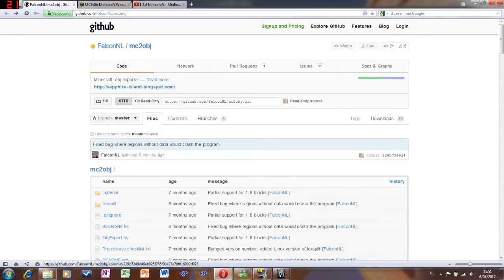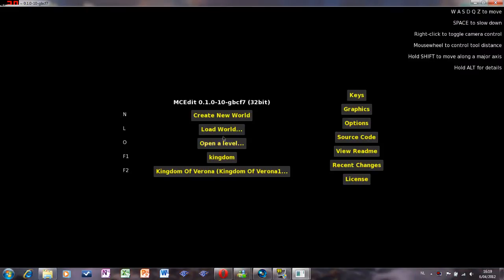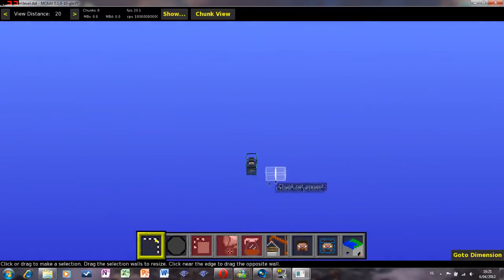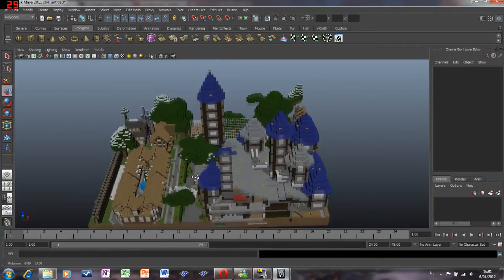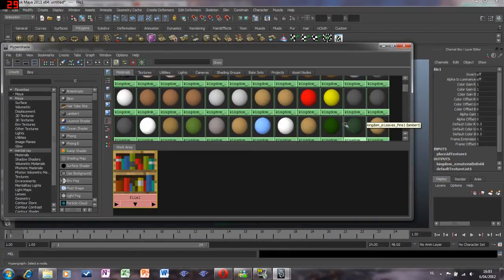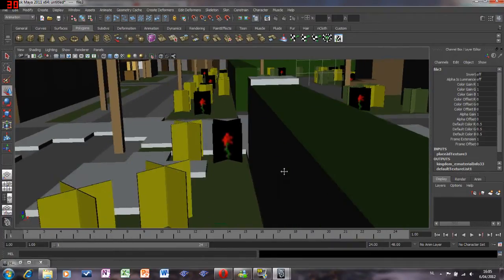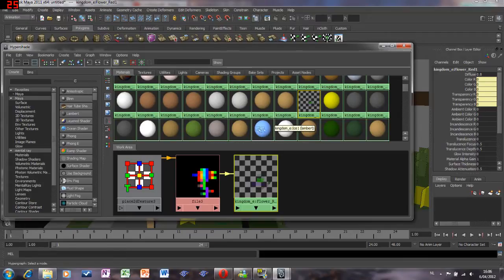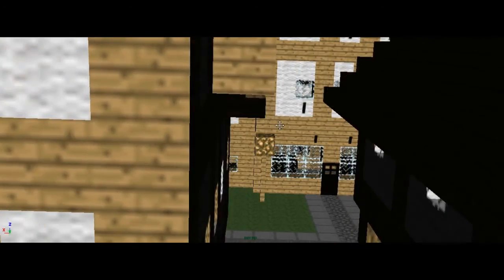Exporting minecraft maps in Autodesk Maya.